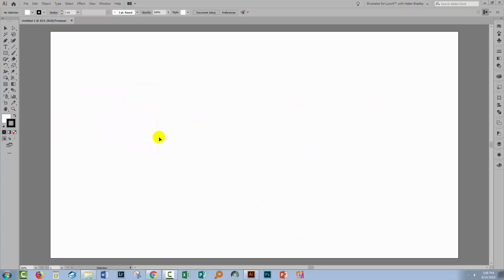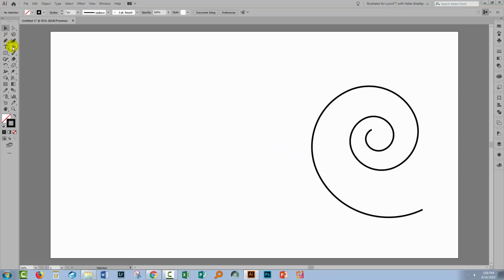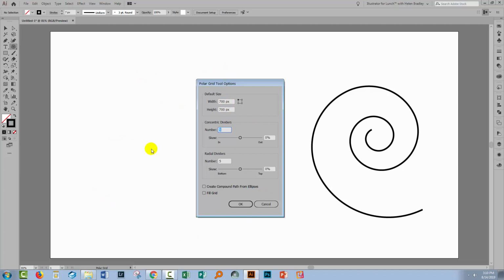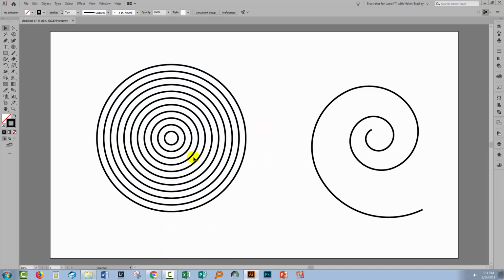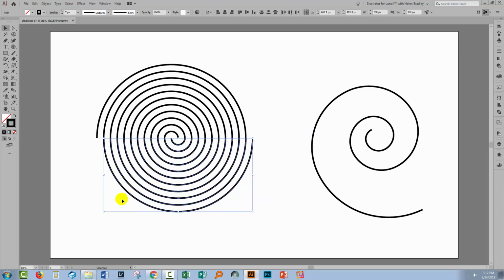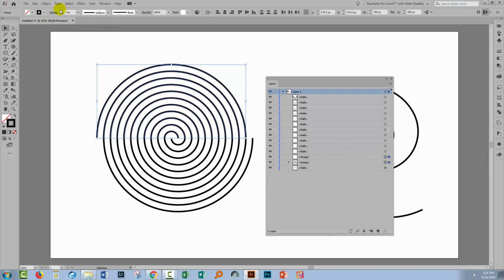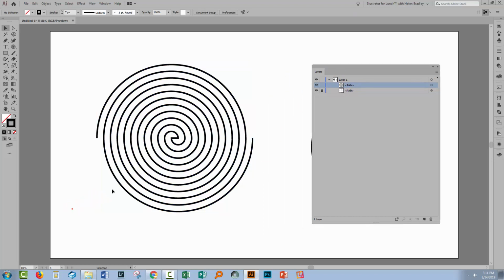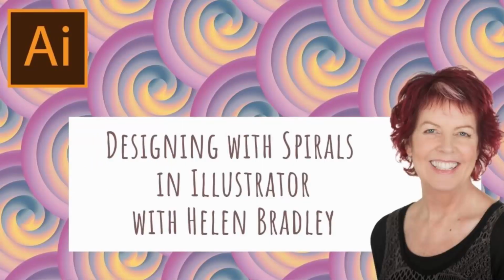Illustrator - Create an Archimedean Spiral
Learn to quickly and easily make a perfectly linear Archimedean spiral in Illustrator. Illustrator's native spiral tool doesn't create perfect spirals but they are easy to make using a very different tool which is built into Illustrator. I'll show you how to use it to make perfect spirals very easily.